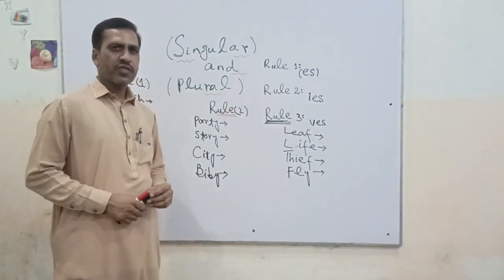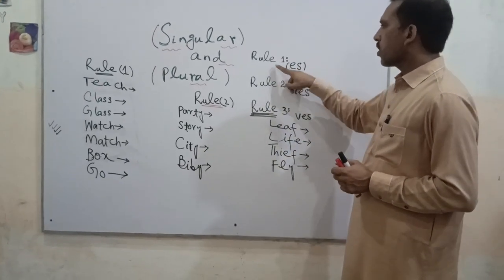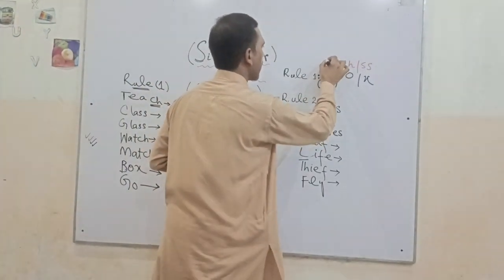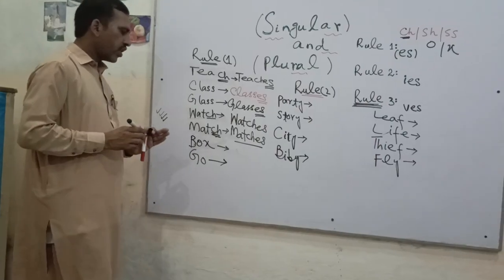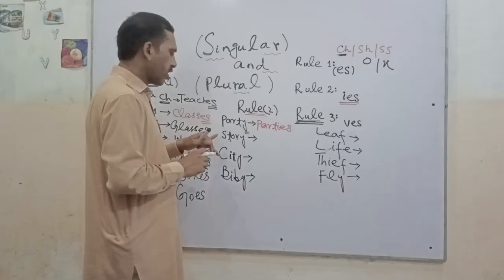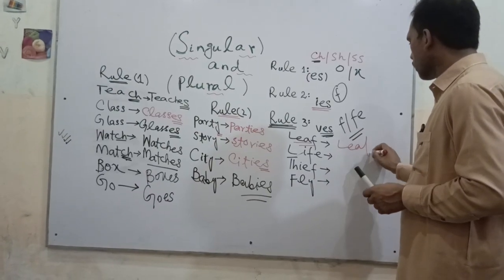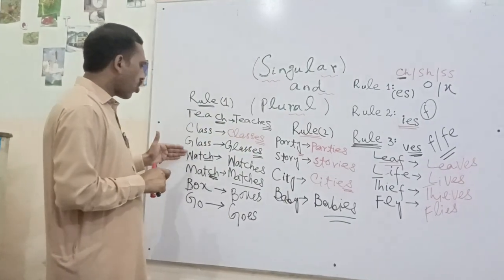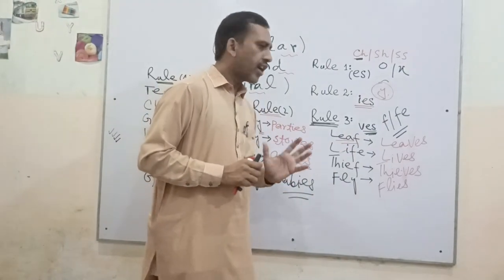Singular and Plural|Rules for Singular and Plural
📚 Singular and Plural | Rules for Singular and Plural | English Grammar

Welcome to Taleem City! In this video, you will learn the basic rules of Singular and Plural Nouns in an easy and simple way. Understand how to change singular nouns into plural forms by adding s, -es, -ies, and learn important irregular plural forms with examples.

✨ In this lesson, you will learn:
✔ What is a Singular Noun?
✔ What is a Plural Noun?
✔ Rules for making plurals
✔ Irregular plural nouns
✔ Easy examples and sentences for practice

This video is perfect for students, teachers, beginners, and English learners** who want to improve their English grammar skill